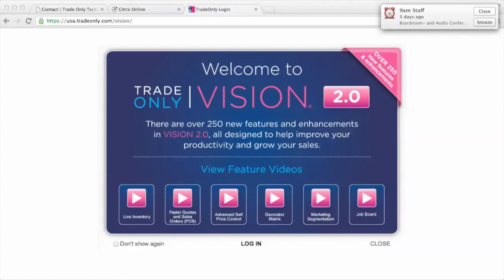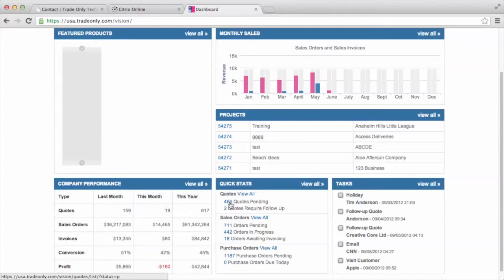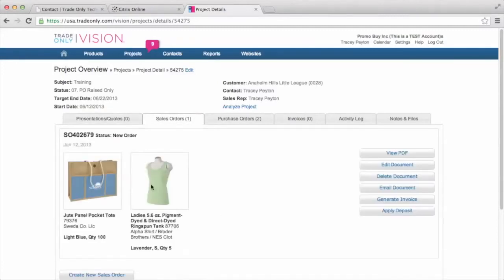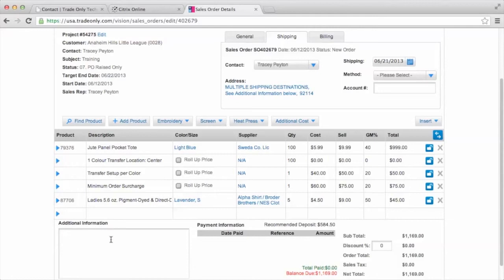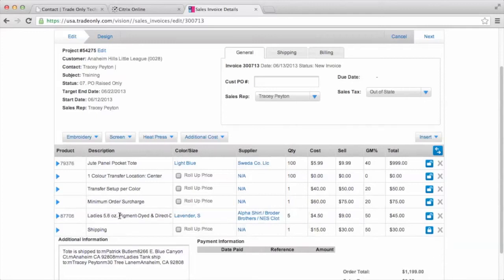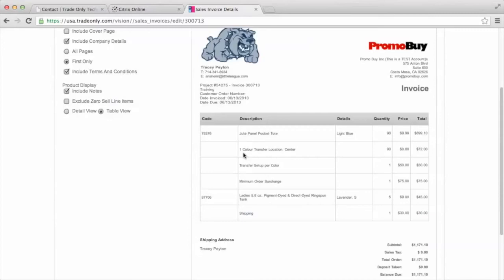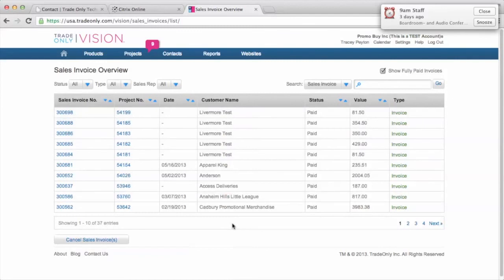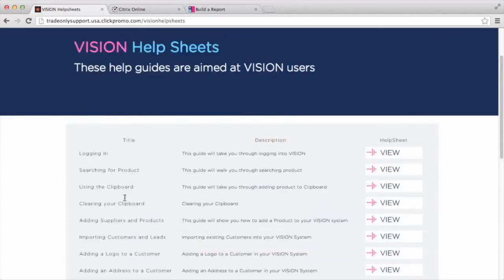VISION Creating Sales Invoices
This video explains the dashboard and shows how to create sales invoices on the vision system.